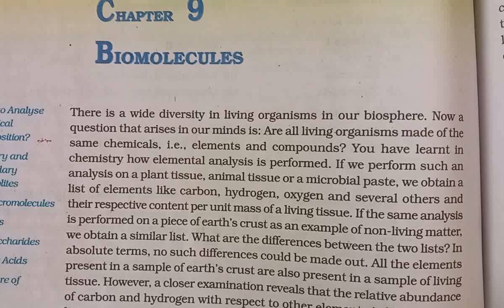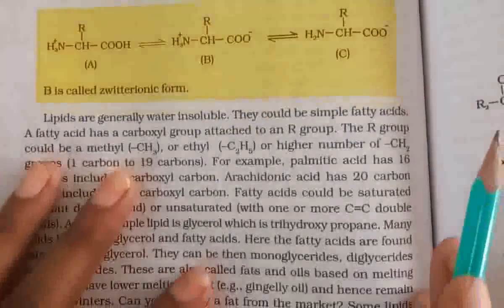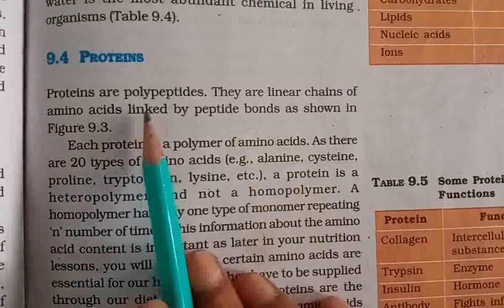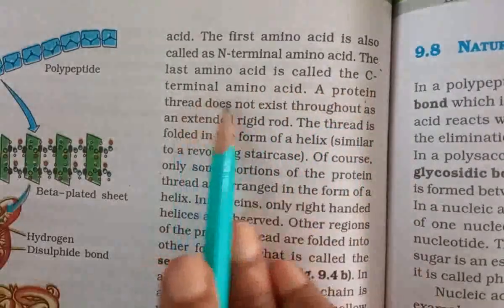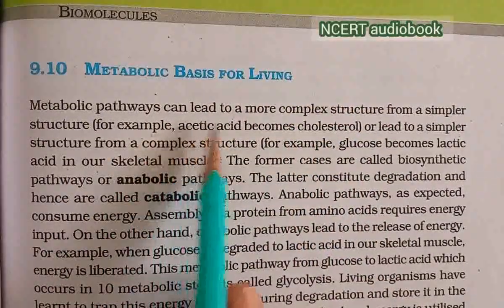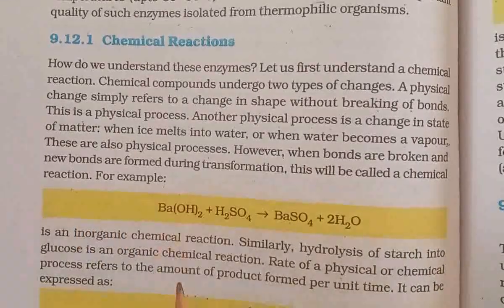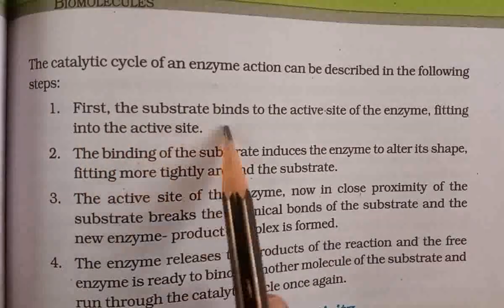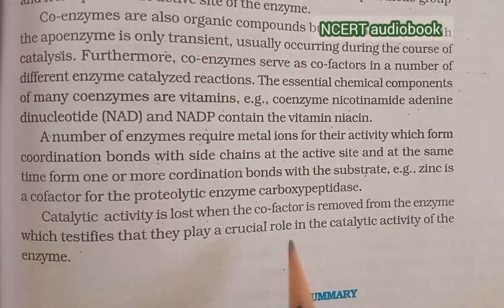NCERT audiobook|| Biomolecules - Class 11